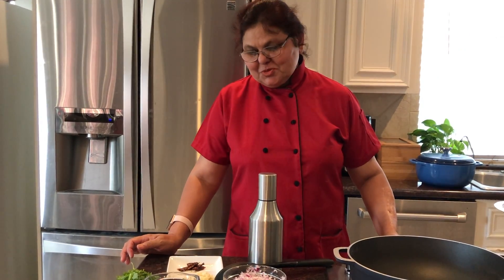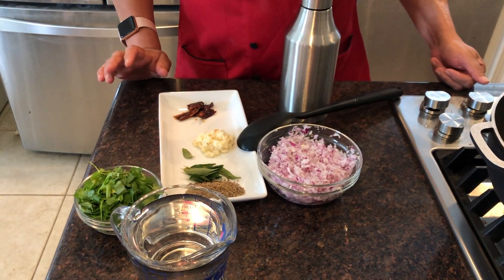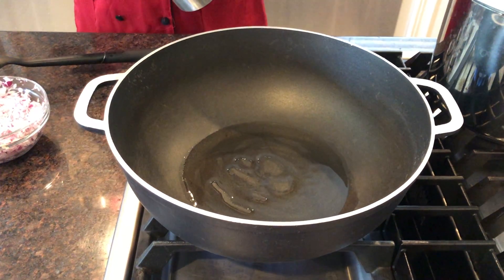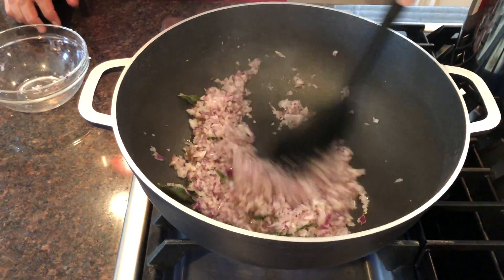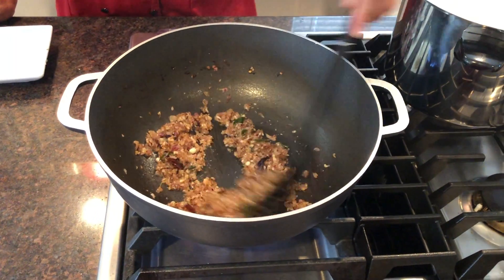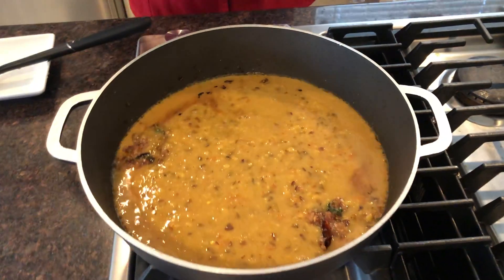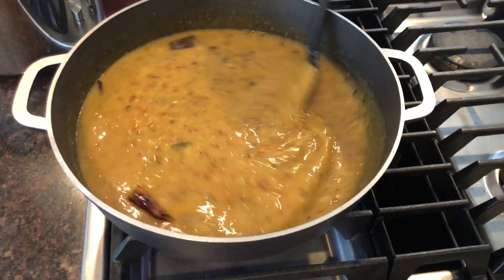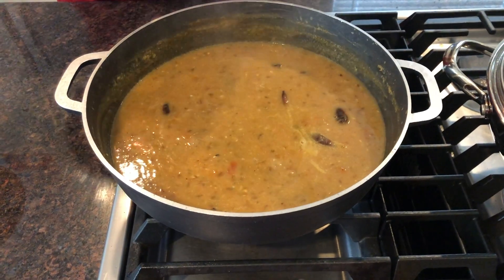Delicious Dal Recipe